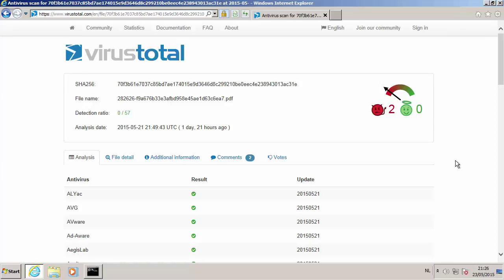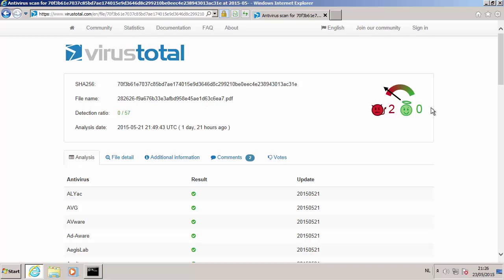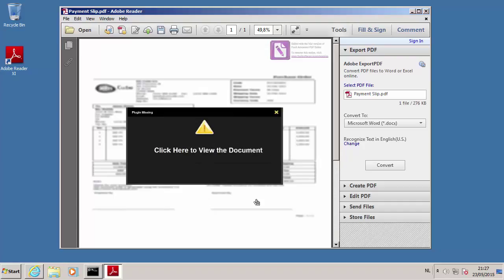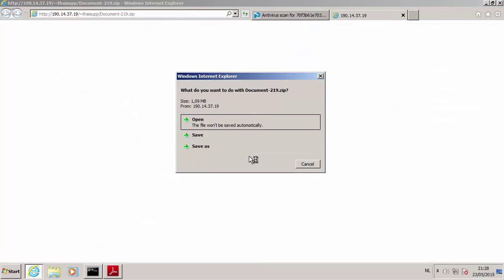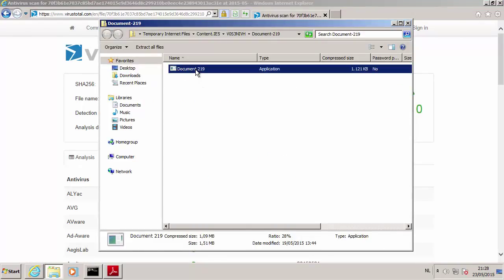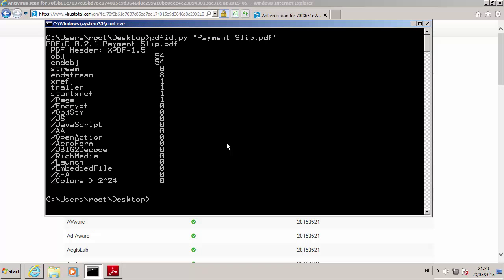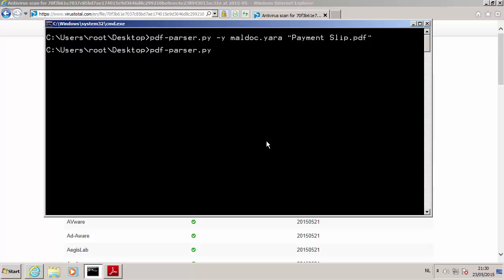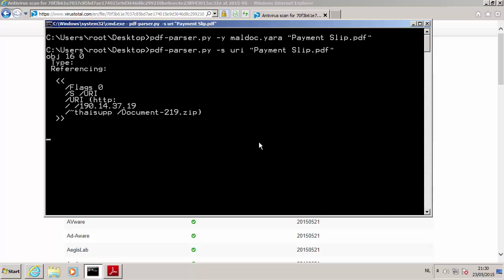Malicious PDF: Just A URI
Analysis of a malicious PDF document that doesn't contain malicious code, but uses social engineering to convince users to click on a link.